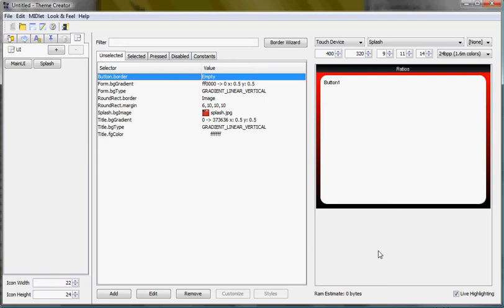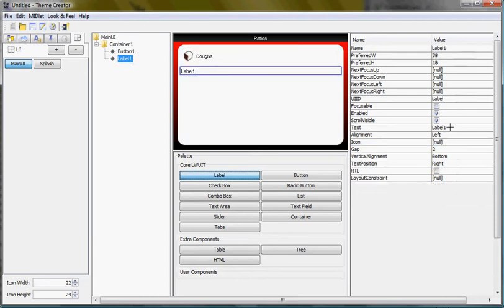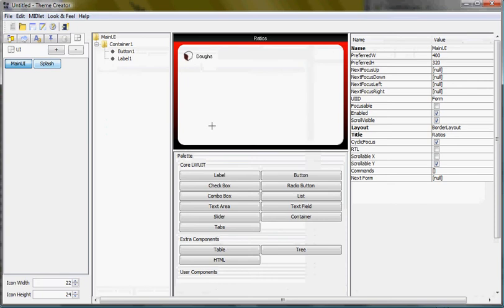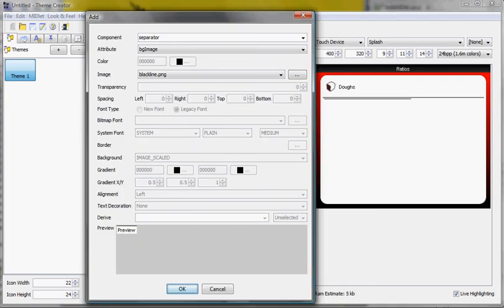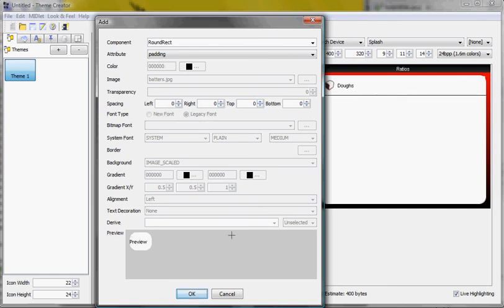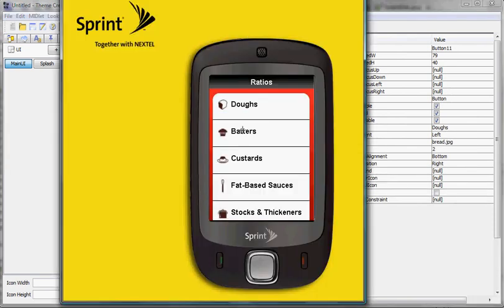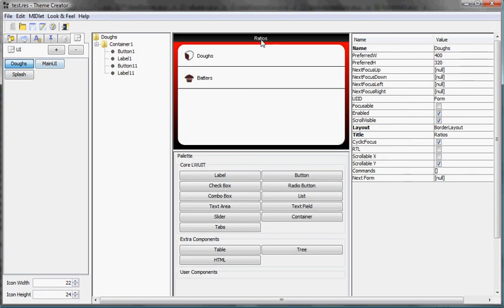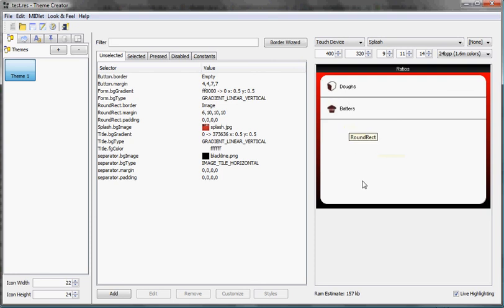LWUIT Resource Editor Tutorial Part 4: Ratios 2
This demo shows how one can take a real world application and replicate its UI/functionality rapidly in LWUIT to get it running on all devices. This demo includes several parts of which this is the second.